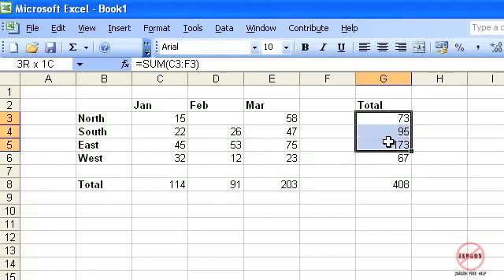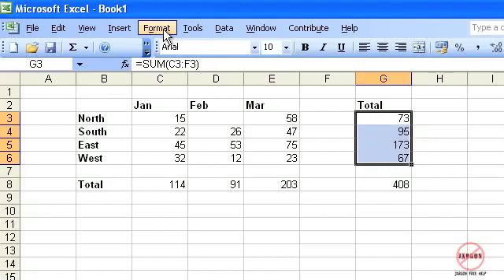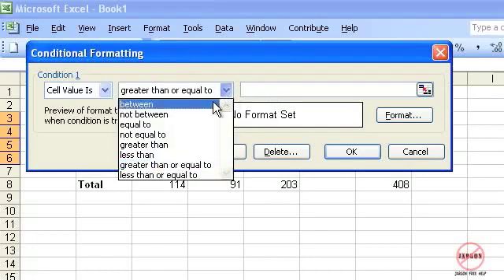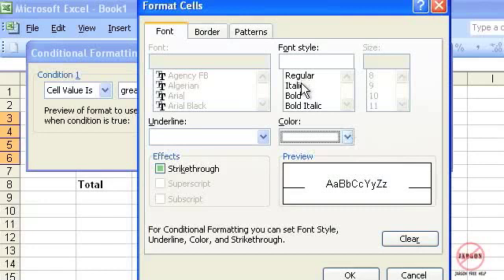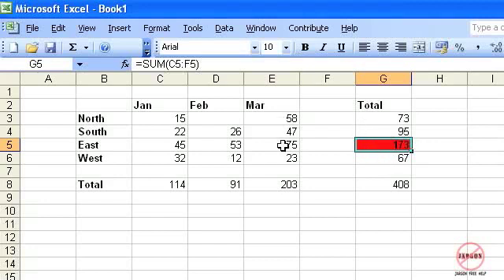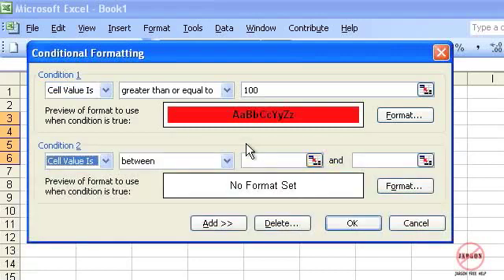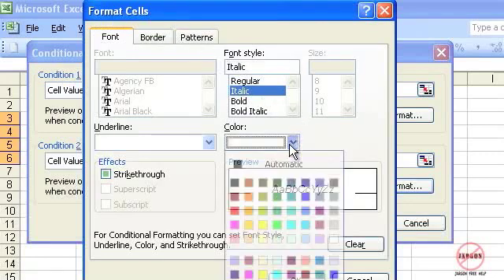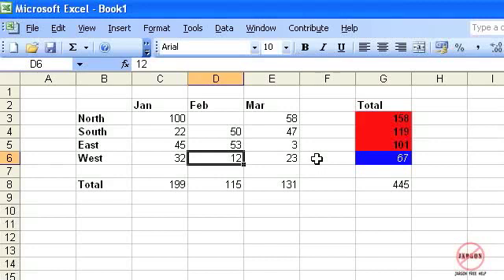Conditional Formatting in Excel 2003 - Making Numbers Stand Out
If you are looking through your spreadsheet you might want values to stand out, you might be looking for something too high or too low. It would be handy if these values automatically formatted so that you could see these values easily, that's where conditional formatting comes in. explains how make numbers stand out on your worksheet based on particular criteria.